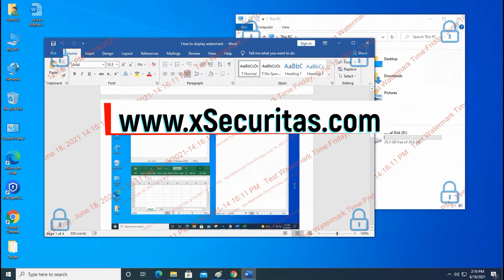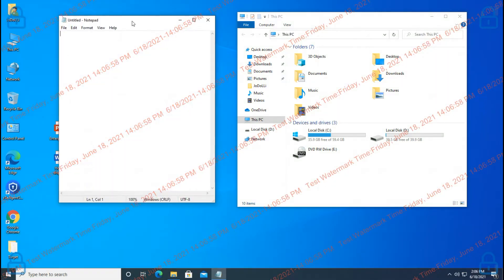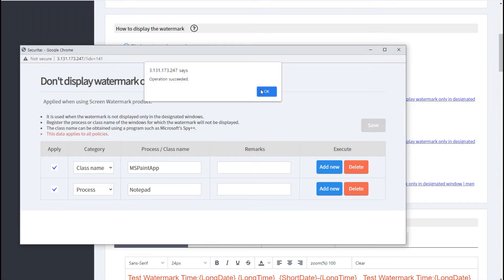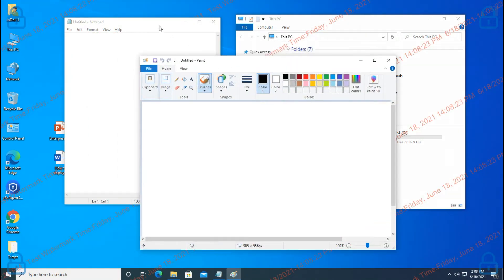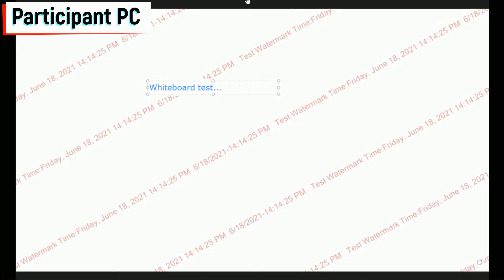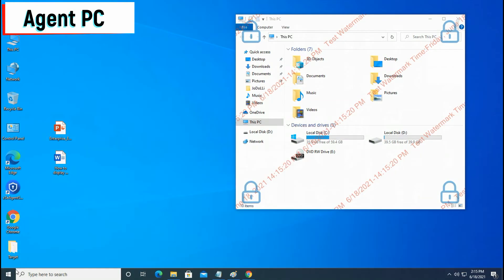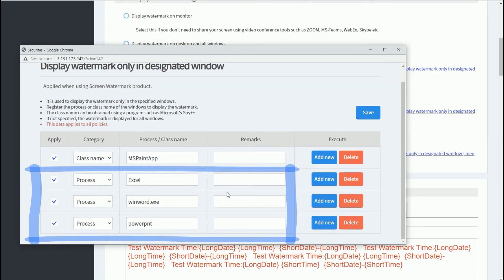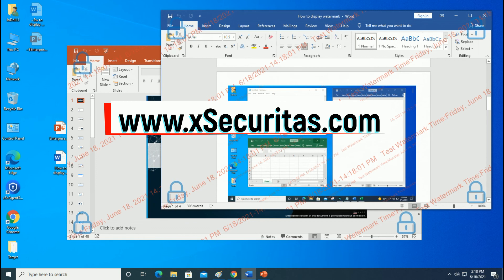4 ways to display a screen watermark (watermark is displayed on the participant PC while video conf)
Here are 4 ways to display screen watermark.
You can use it to display watermarks like this:
1. Watermark on the screen
2. When sharing a full screen or specific windows using video conferencing tools such as ZOOM, Microsoft Teams, WebEx, or Skype, a watermark can be displayed on the participant's screen.